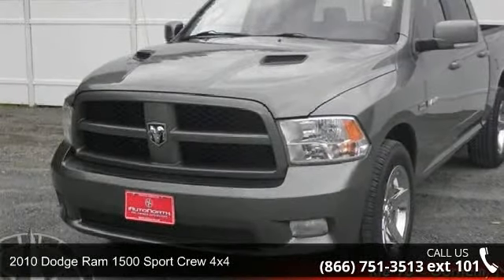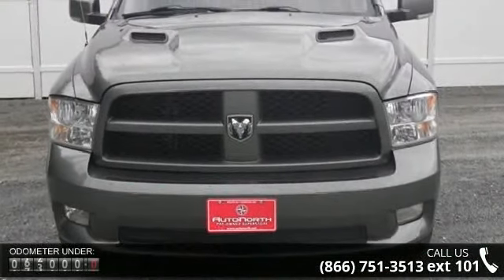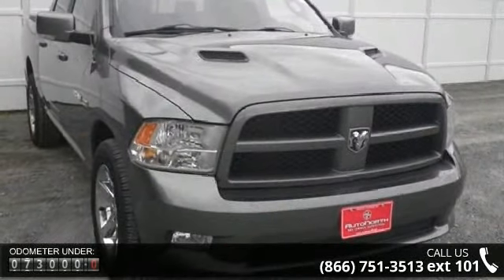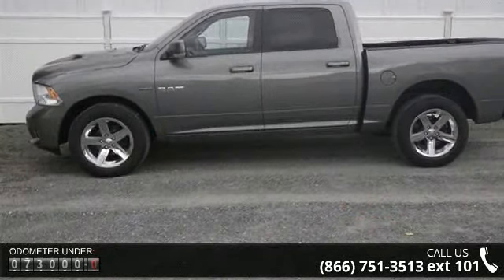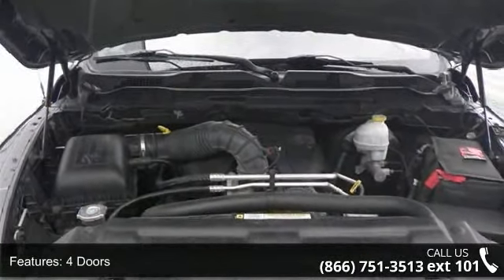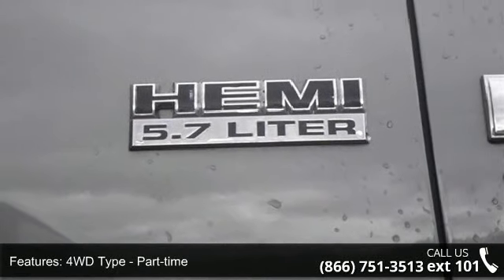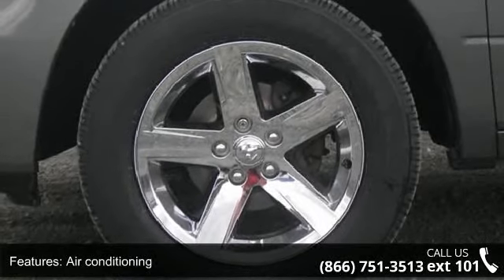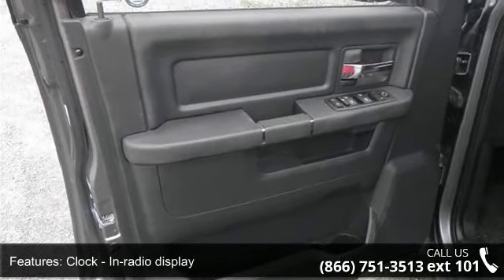2010 Dodge Ram 1500 Sport Crew 4x4 - AutoNorth Pre-owned ...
ONE OWNER! ZERO ACCIDENTS! Priced below NADA Retail!!! This hot Vehicle is available at just the right price for just the right person - YOU* Safety equipment includes: ABS Traction control Curtain airbags Passenger Airbag Dusk sensing headlights...Other features include: Power locks Power windows Auto Air conditioning Cruise control. The Hemi makes 390 horsepower and 407 pound feet of torque. In 2010 Dodge Ram was the best-handling and easiest to drive truck on the road thanks in large part to its coil-spring suspension. While most other trucks use leaf springs the Ram's coil springs contribute to a smoother more car-like ride and excellent handling capabilities for a truck -- even when the bed is empty.This 2010 Dodge Ram 1500 has 73038 miles and comes with our unrivaled 3 month 4000 mile Certified Warranty!!